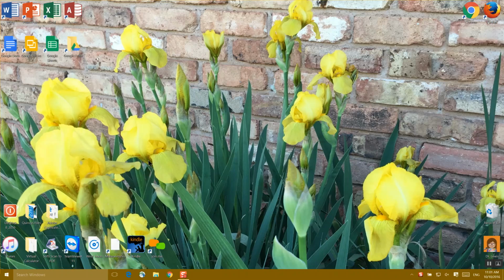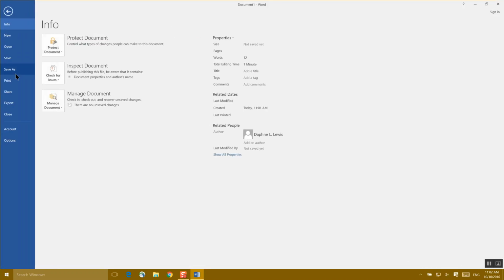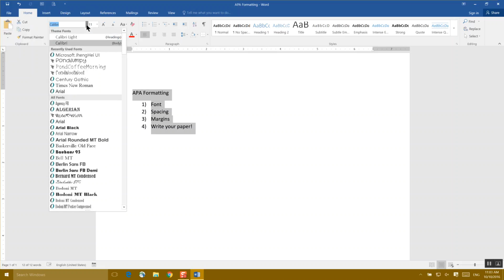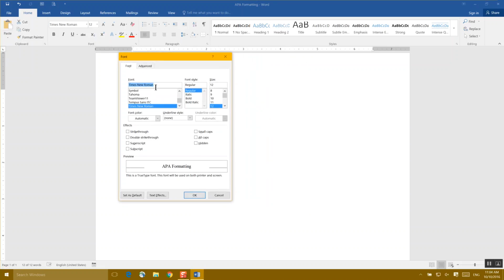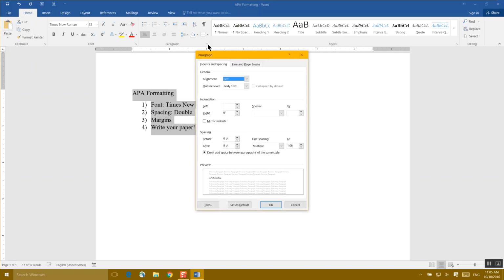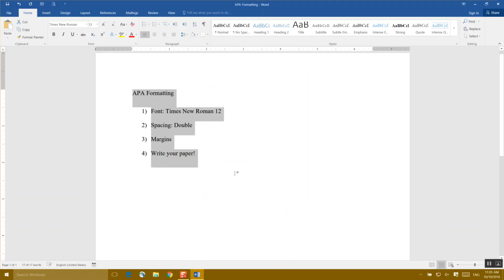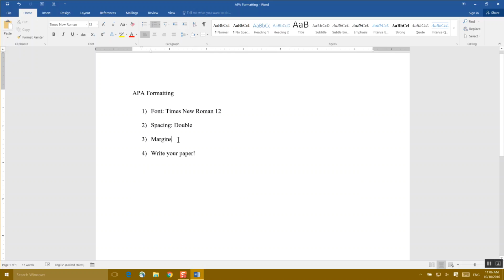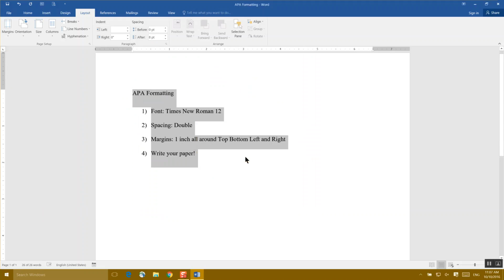Word_APA Formatting DeFaults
Setting Microsoft Office 2016 Word Defaults for APA Writing Style: Font: Times New Roman 12, Spacing: Double and Margins: One inch all around.